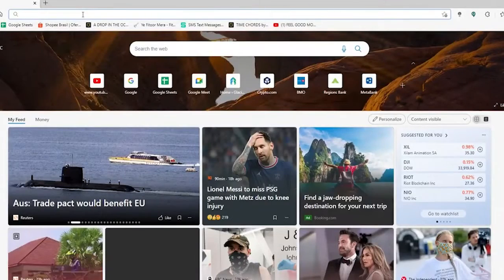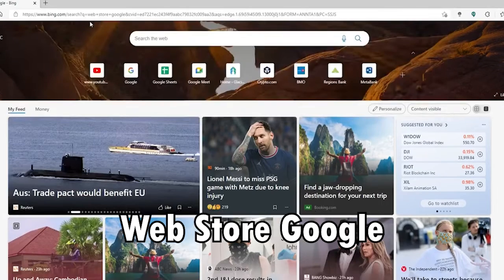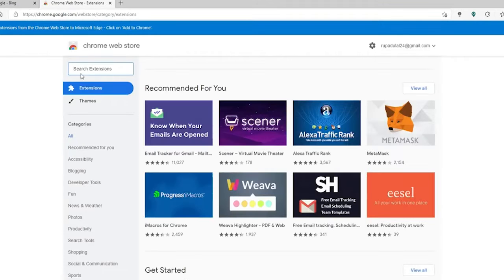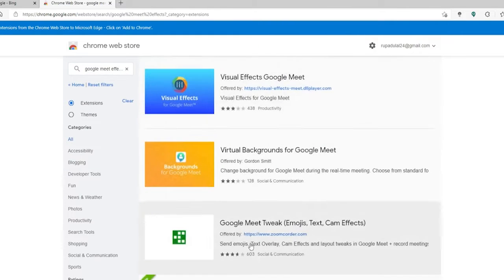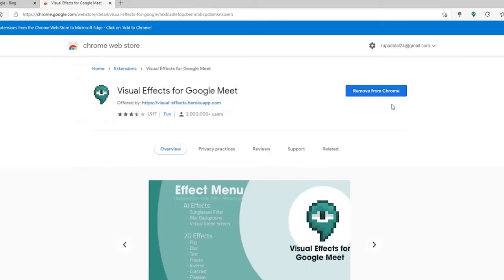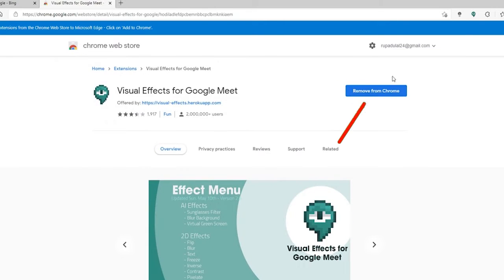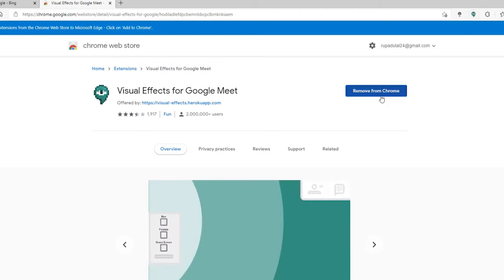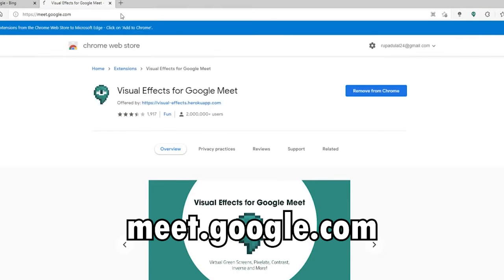How to Use a Green Screen to Change the Background in Google Meet 2022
Hello everyone, welcome to another video. In today's video, we're gonna teach you How to Use a Green Screen to Change the Background in Google Meet 2022.